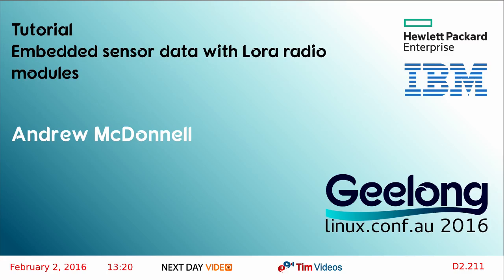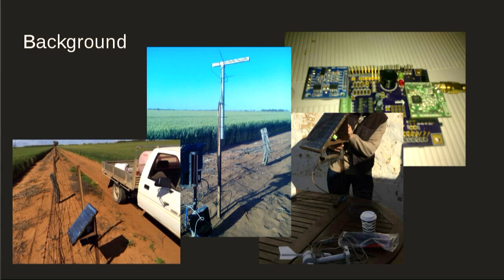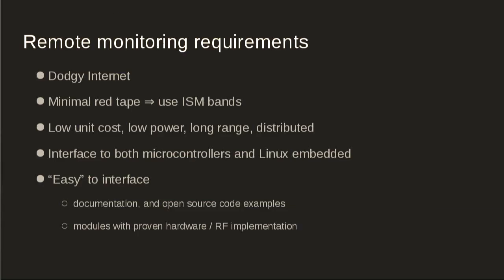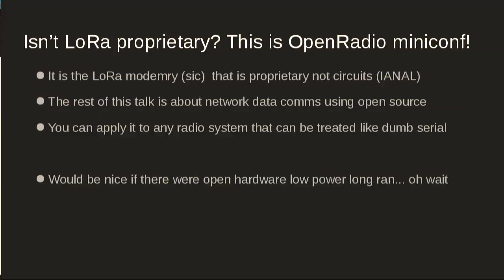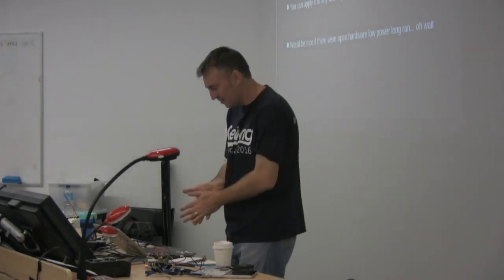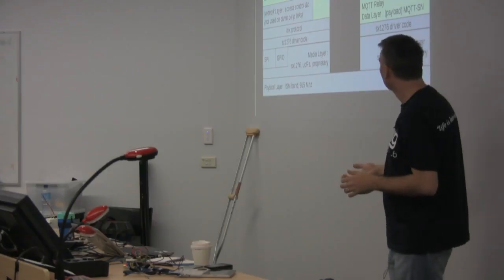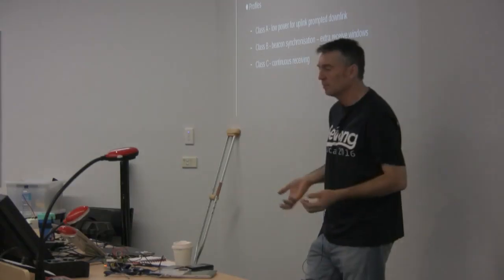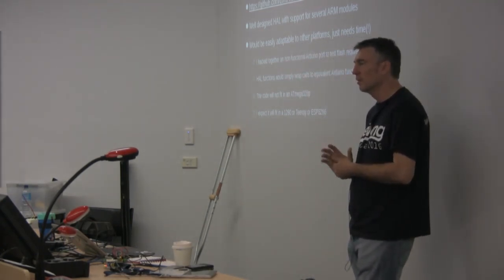Tutorial - Embedded sensor data with Lora radio modules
Andrew McDonnell